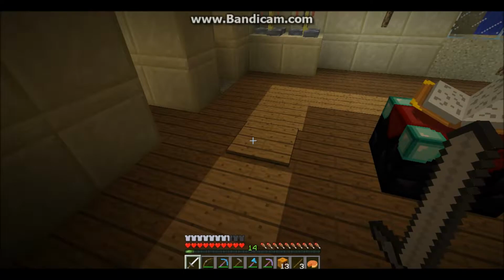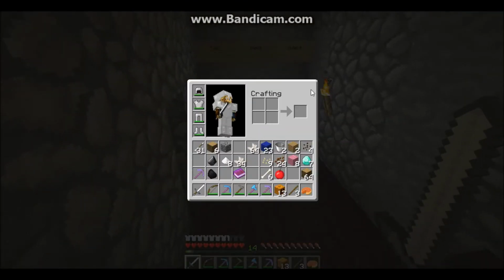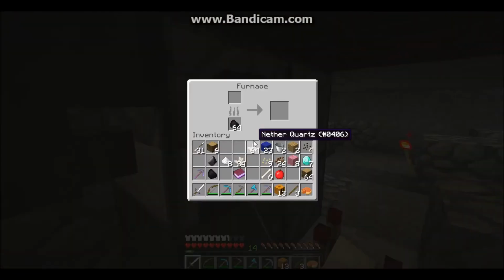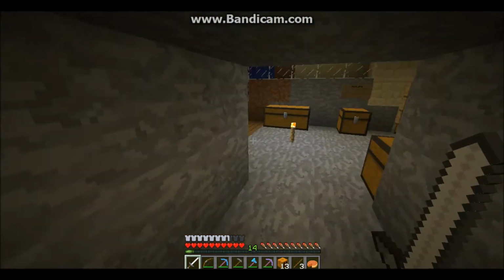Quest to all the room's of the TARDIS Episode 1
Screen Recorder: Bandicam.com

This is a new series where I try to complete the TARDIS from the TARDIS plugin enjoy...